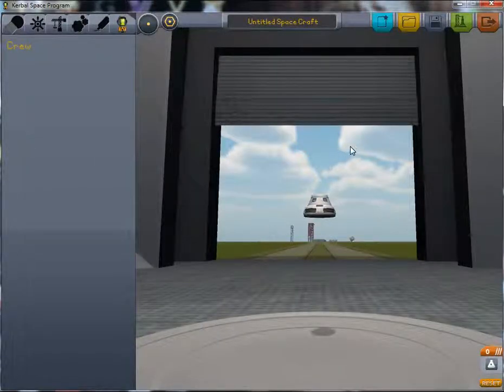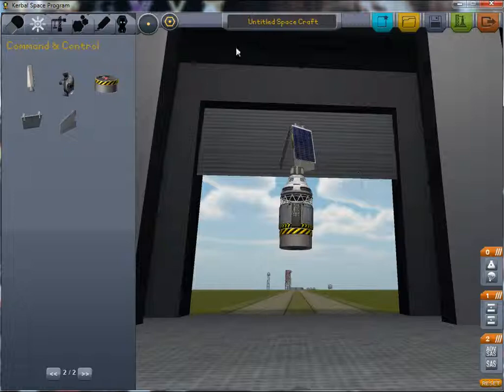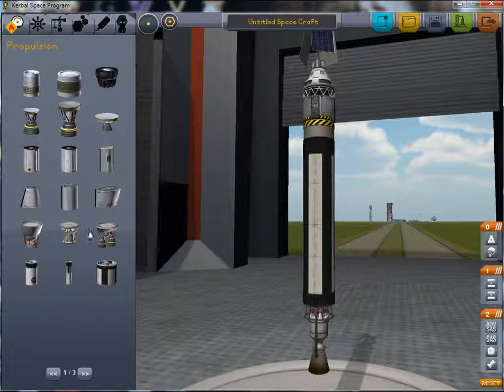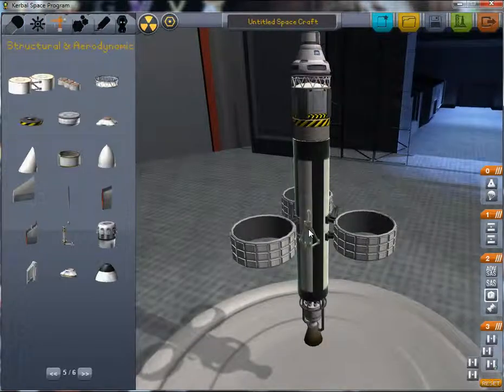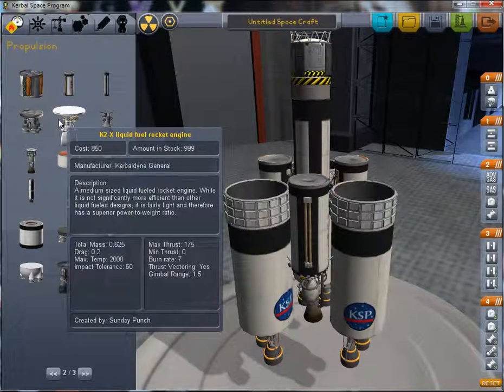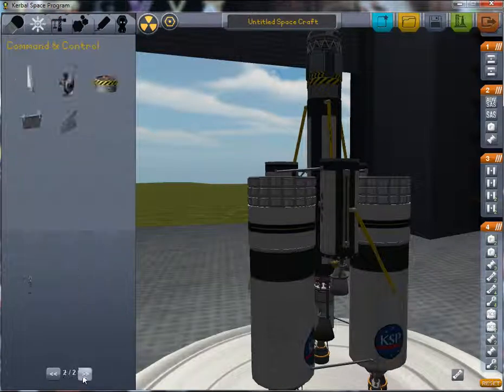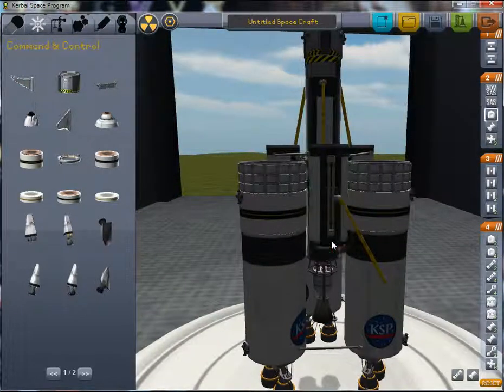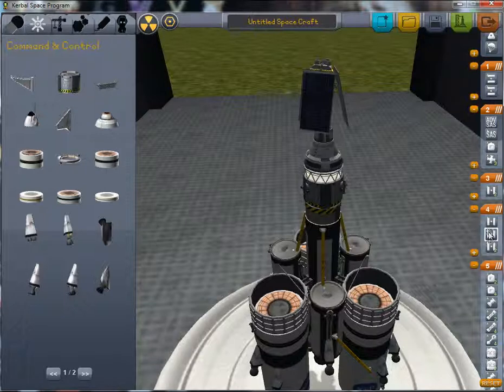KSP Lets Play - Novapunch remix part 1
KSP Lets Play - I try out and demonstrate the nova punch remix part pack for ksp